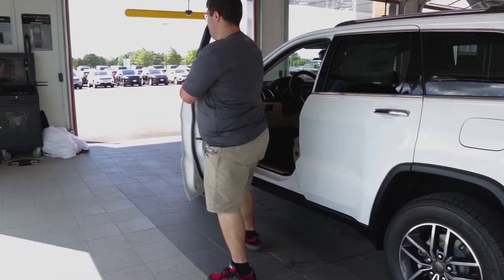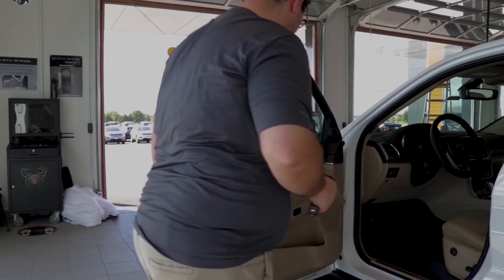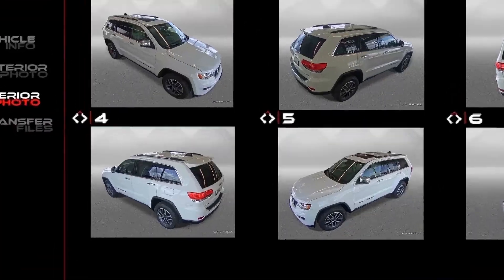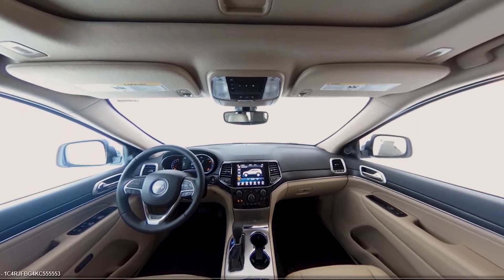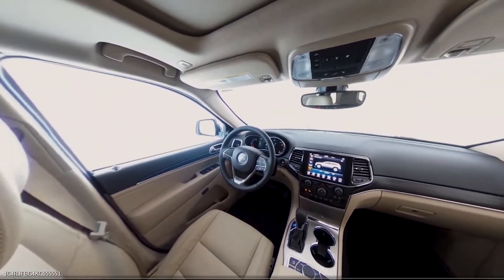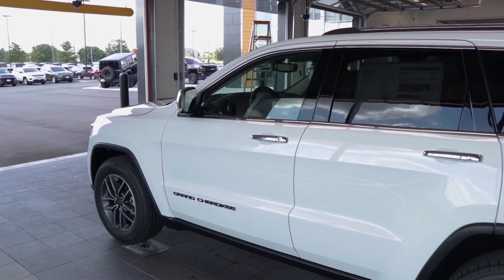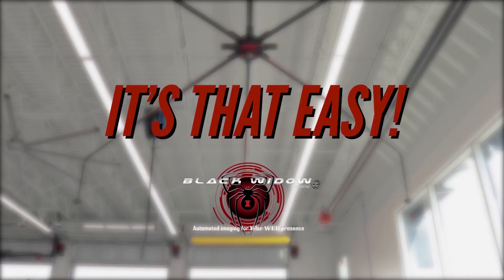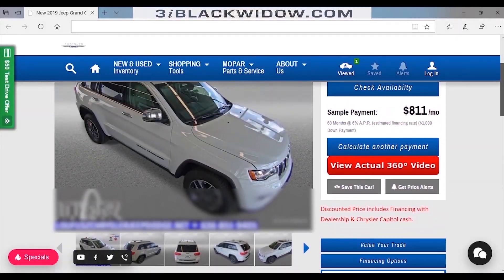Black Widow Imaging: Dealer Tutorial Long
The Black Widow was designed to automate the digital imaging process, reducing your time to market from days to minutes. Our unique, ceiling mounted, drive-thru system is simple, fast, and ensures consistent high-quality images.